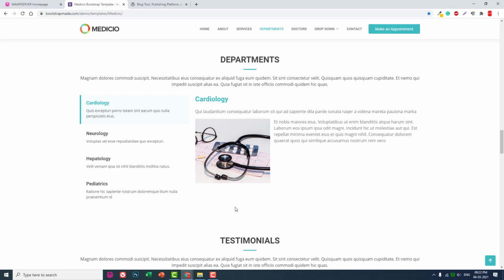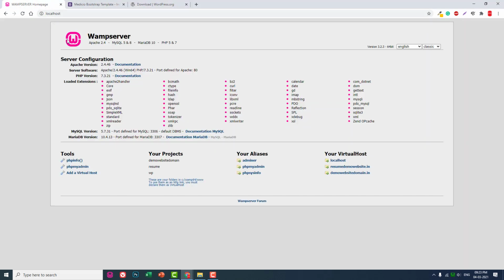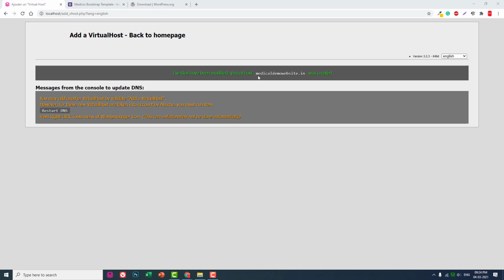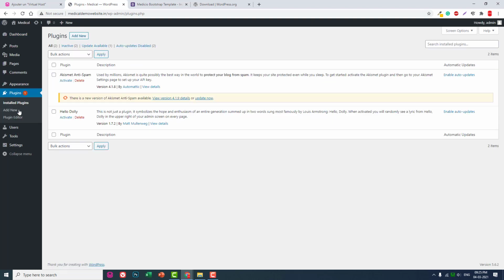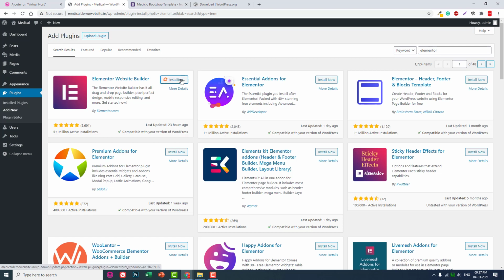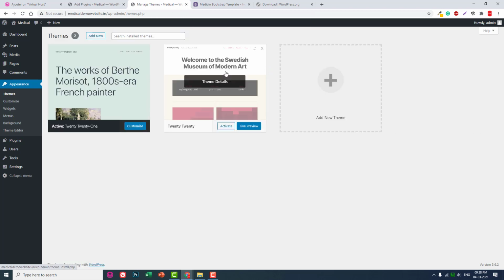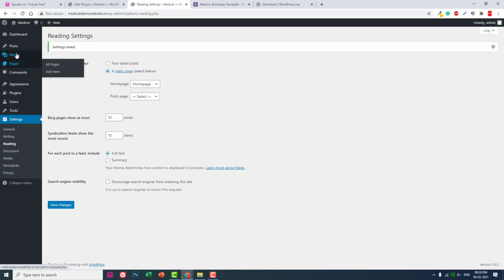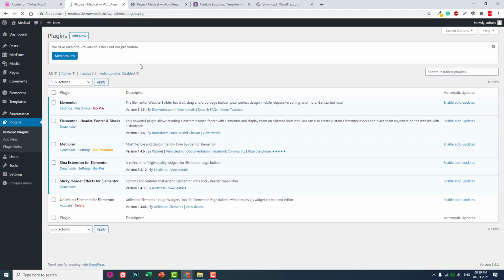[Part 1] How to create a Medical Website with WordPress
In this video series, let's create an One Page Medical / Clinic / Hospital website with WordPress and free plugins.
👇🏻WATCH THE COMPLETE WEB DESIGN TUTORIAL